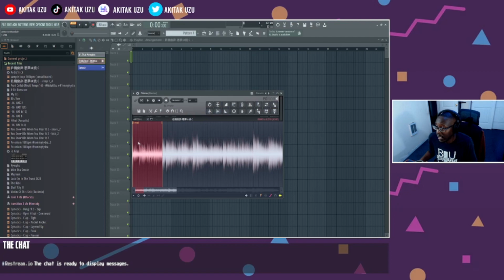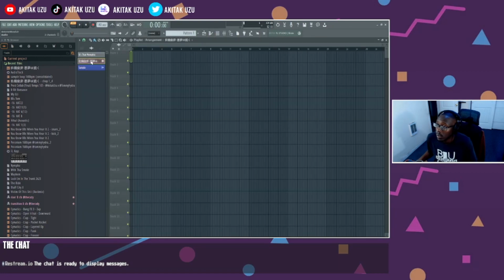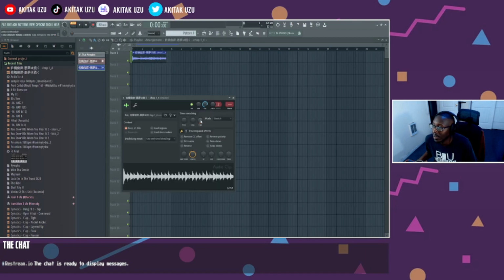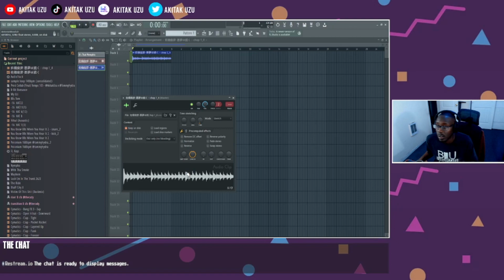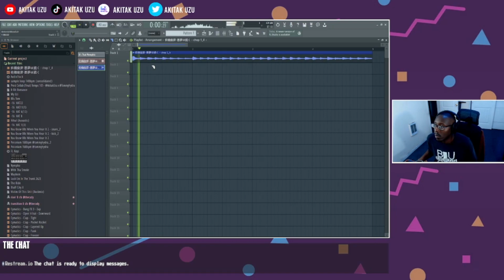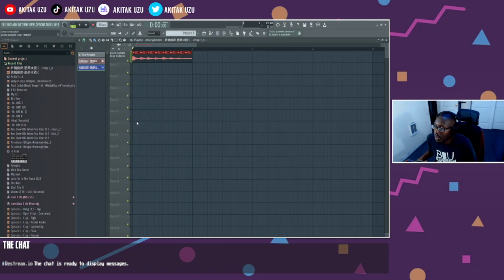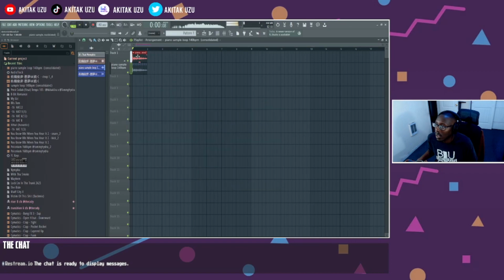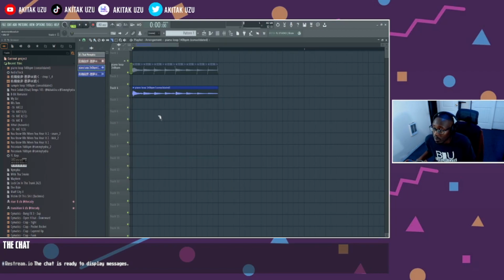Sampling 101 Tutorial | How To Sample In FL Studio 21 Pt.1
In this tutorial, I'll teach you about the basics of sampling along with a technique I do when I sample something for a beat in FL Studio!